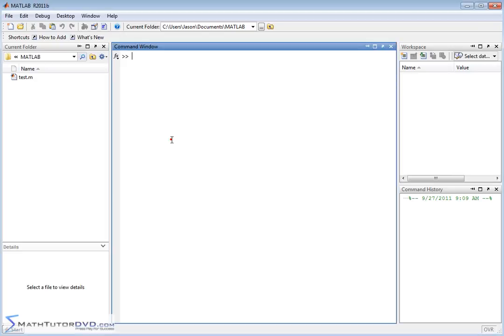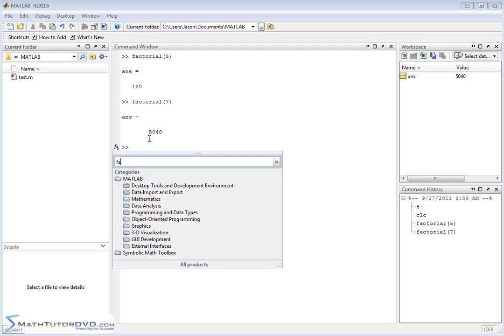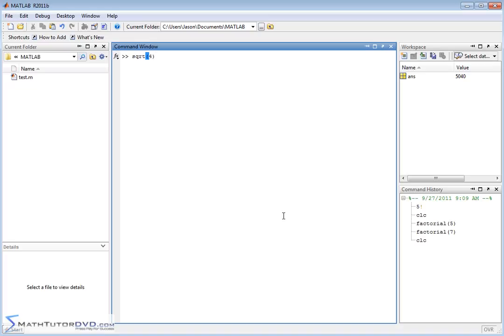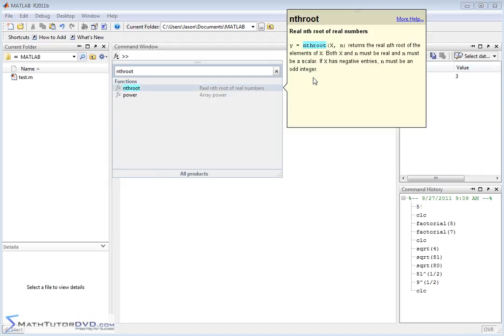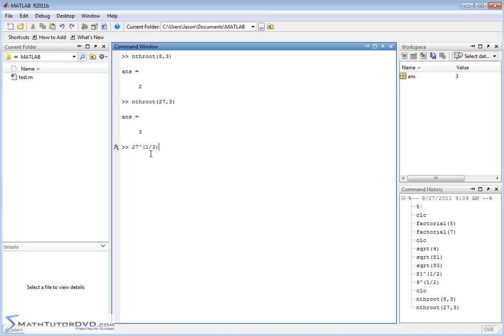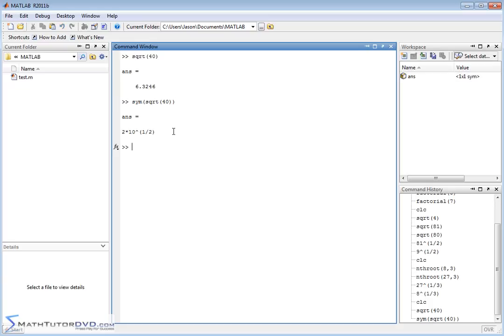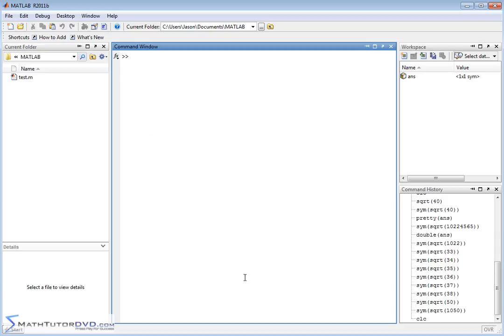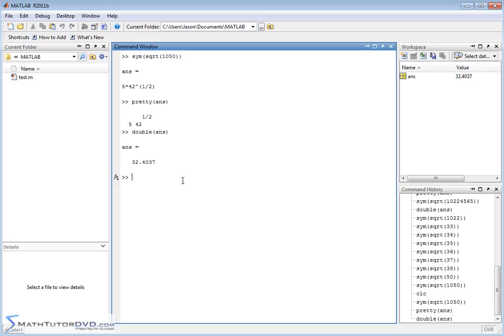15 Factorials, Square Roots, and Nth Roots